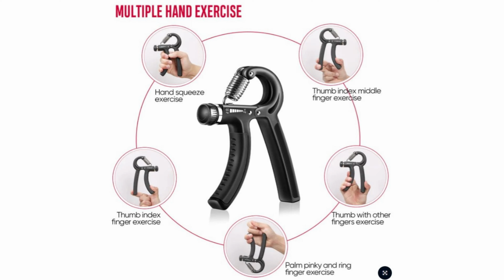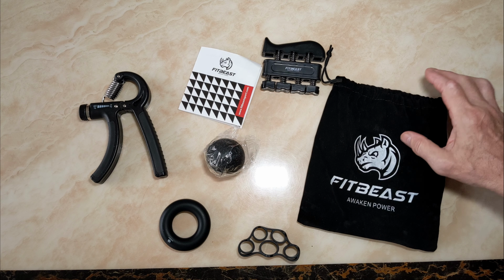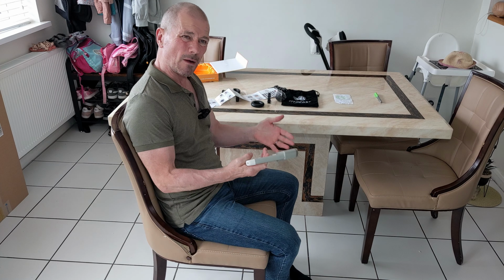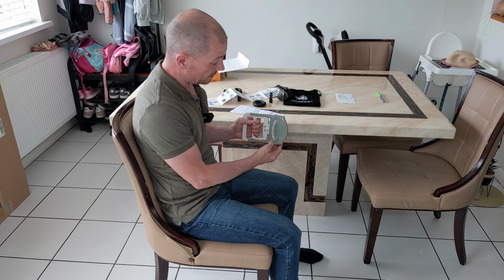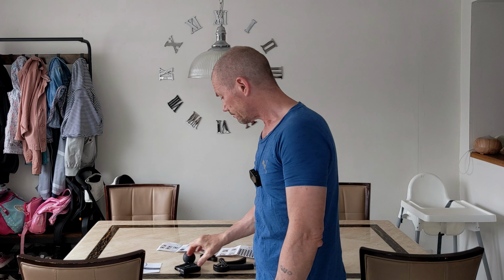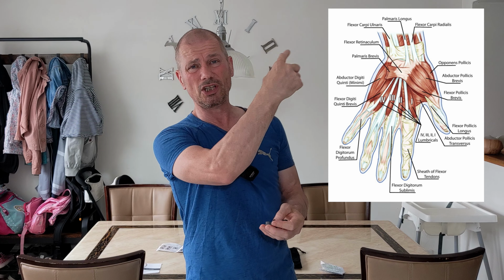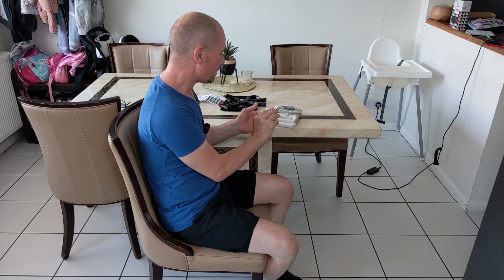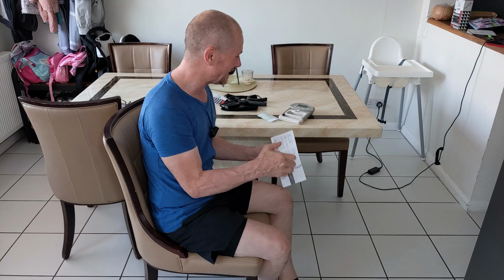FITBEAST Hand Grip Strengthening Kit - Unboxing & Review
Can the FITBEAST Hand Grip Strengthening Kit increase my grip Strength in just 6 days!